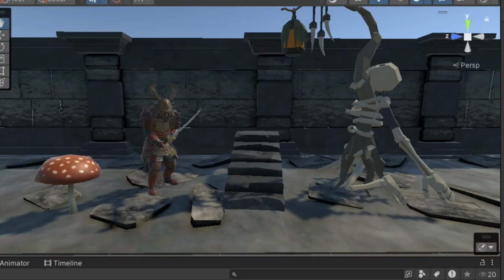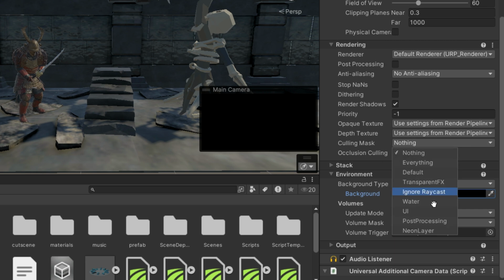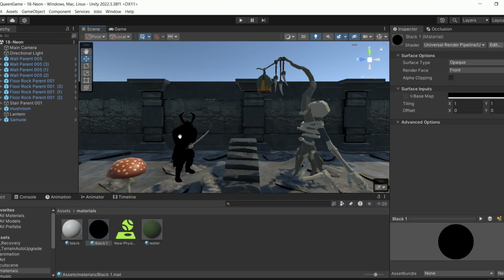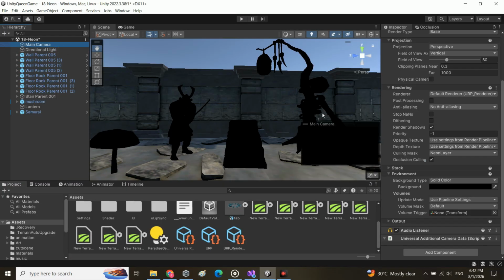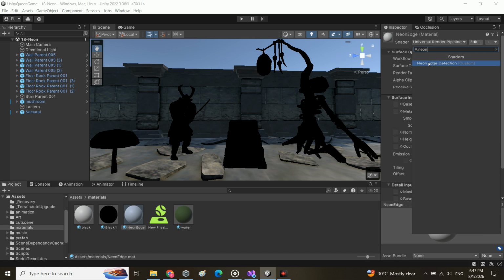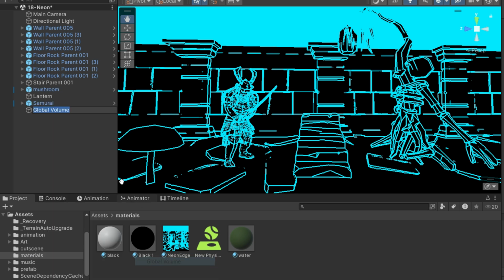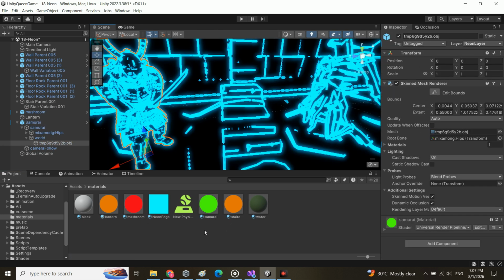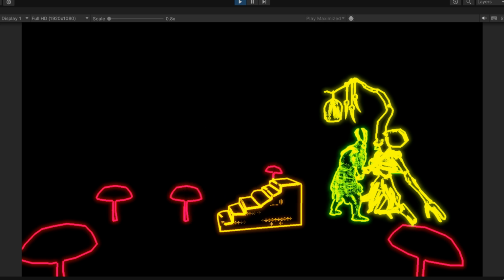Turn Any Unity Scene into a Neon Outline Effect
Learn how to create a beautiful Neon Outline effect in Unity URP from scratch!

In this tutorial you'll learn how to:

✅ Create a Neon Layer
✅ Configure the Camera
✅ Enable Depth & Opaque Textures
✅ Create a Full Screen Renderer Feature
✅ Write a custom Outline Shader
✅ Add Bloom for a glowing neon look
✅ Give every object its own outline color

Perfect for:
🎮 Stylized Games
🎮 Cyberpunk Effects
🎮 Horror Games
🎮 Sci-Fi Games
🎮 Post Processing Effects

Unity Version:
• Unity 2022+
• Unity 6
• Universal Render Pipeline (URP)